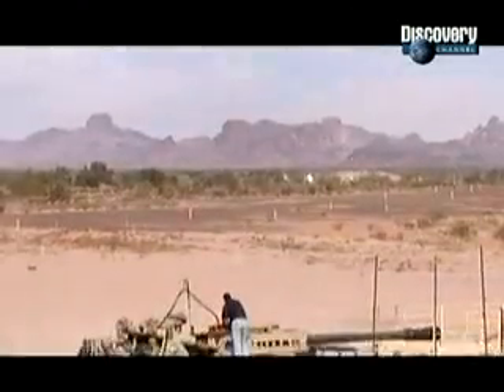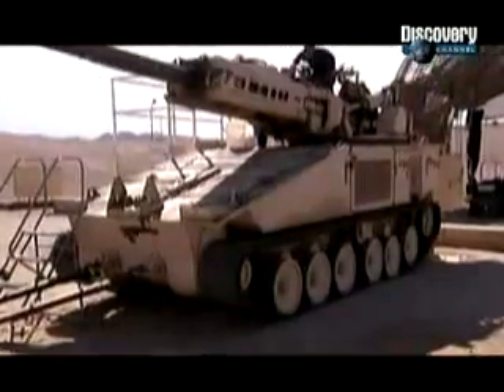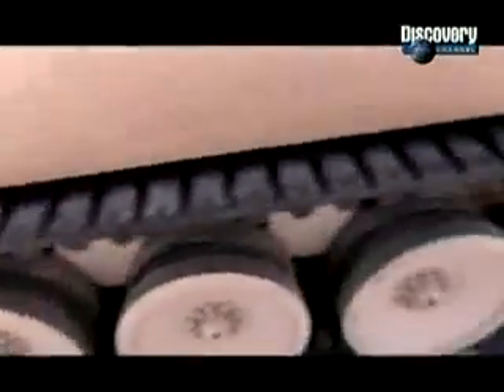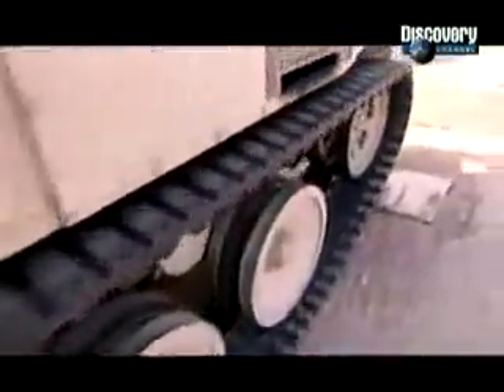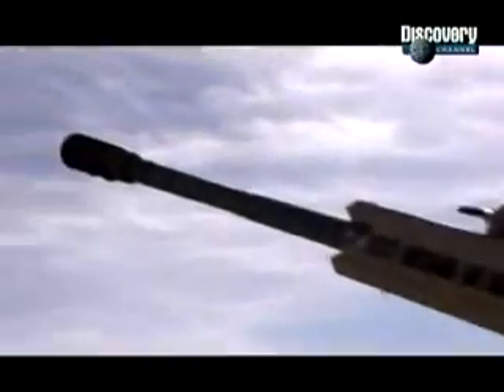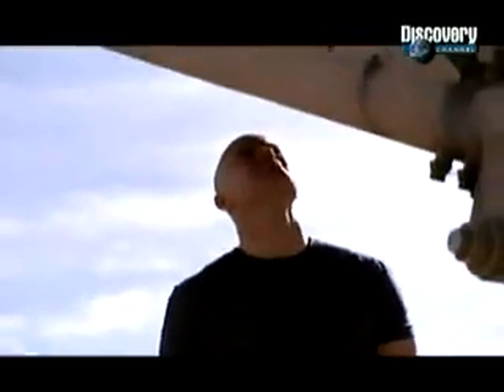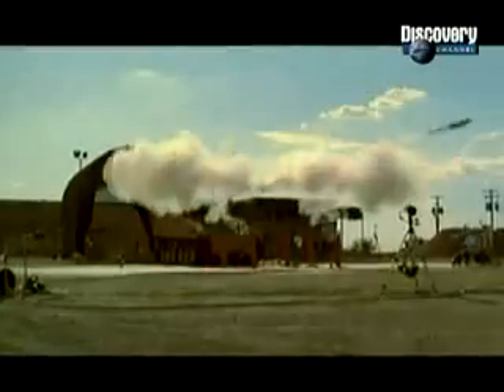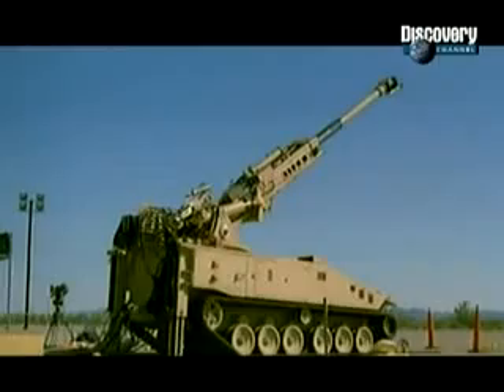Future Weapon- Super Artillary